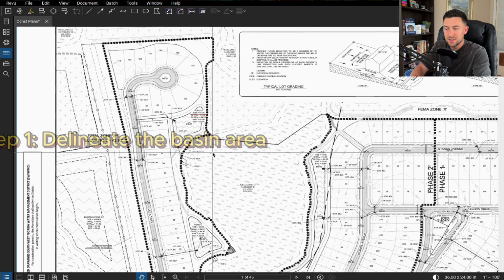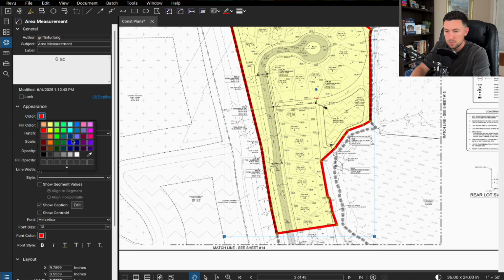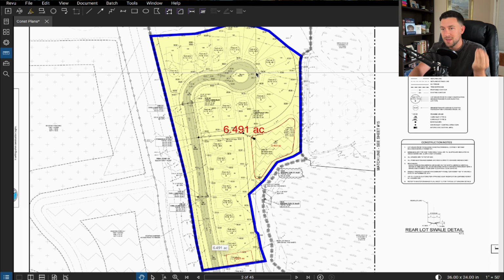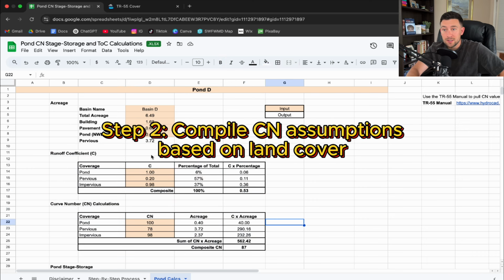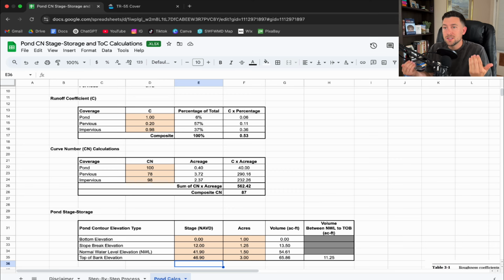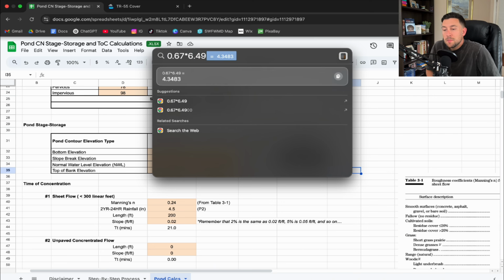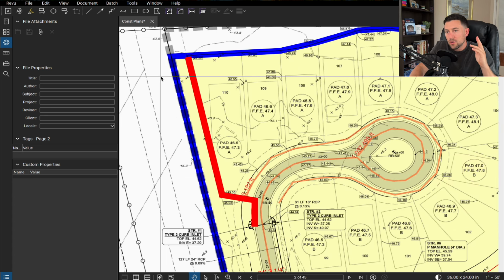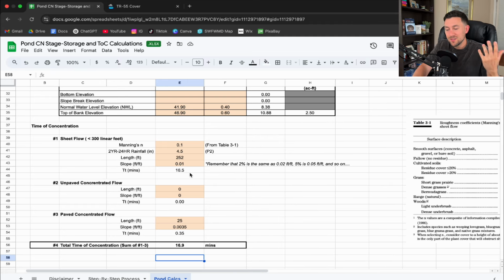How to Calculate Stage-Storage and CN Values (Step-by-Step Pond Design)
In this video, we take the next step in pond design—developing your stage-storage relationship and calculating Curve Numbers (CN) for your basins. This builds off the previous video, where we talked about control elevations and pre/post development flow. Applying CN values and storage calcs is essential for stormwater modeling and real-world detention pond design.